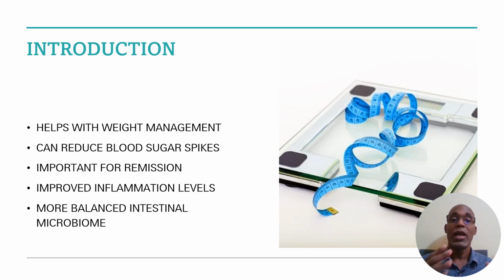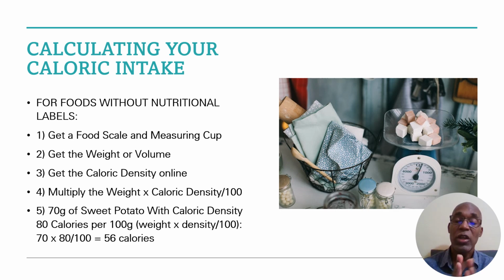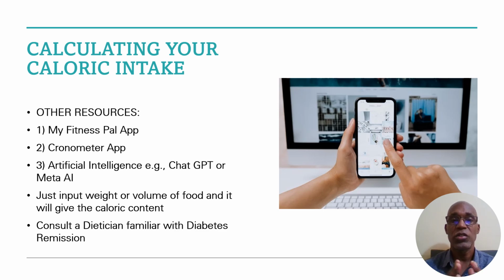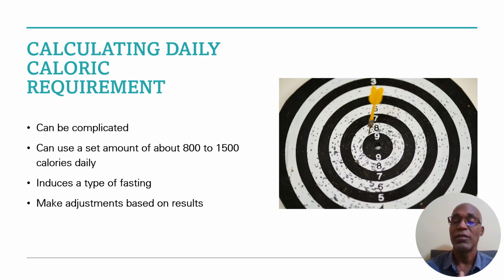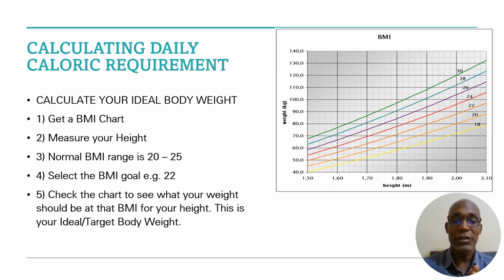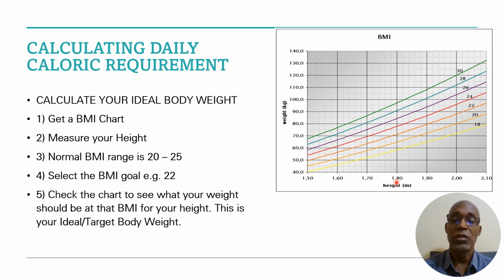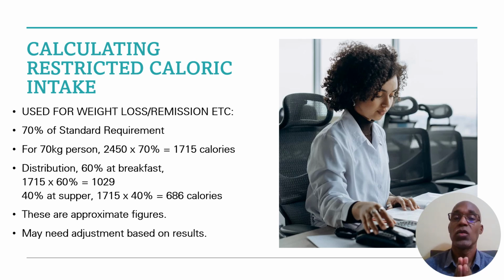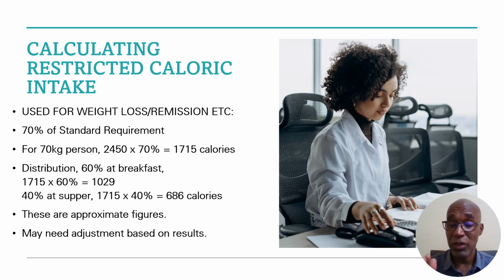Counting Your Calories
This video is part of a series on how to achieve diabetes remission. It teaches you how to count, restrict and distribute your calories through the day. It shows you how to calculate your daily caloric requirement. It also teaches you the benefits of caloric restriction which include weight loss and diabetes remission. It further points to other resources which can help you with calorie counting.